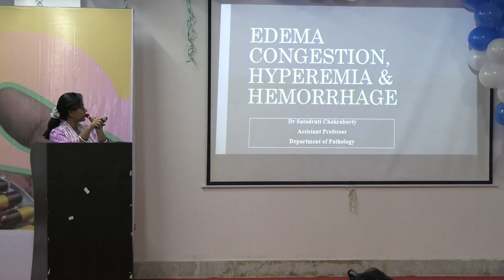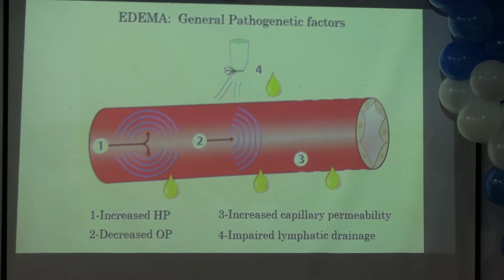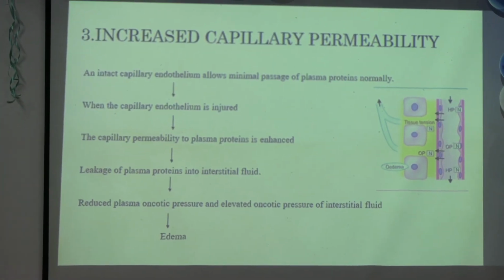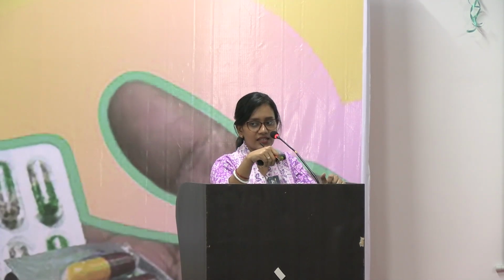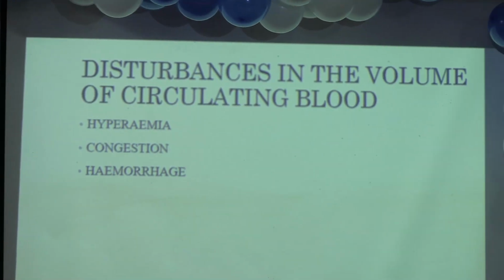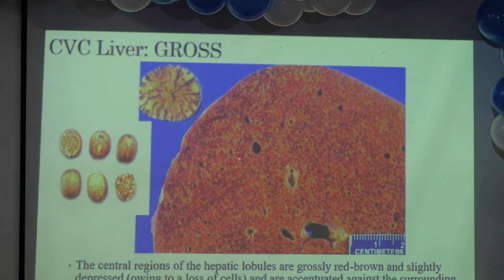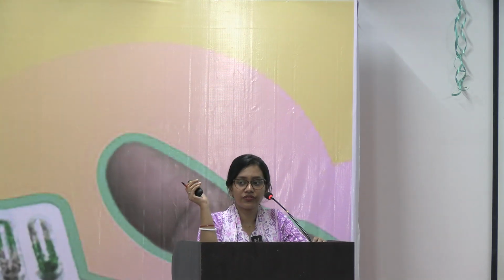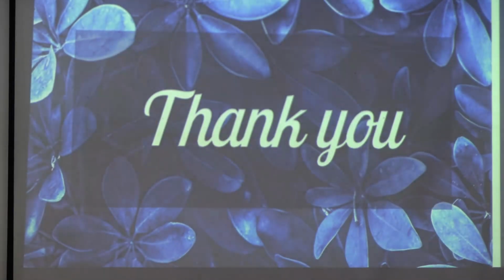Lecture on Edema, Congestion, & Hemorrhage Pathology: Causes, Types, and Organ Morphology | MBBS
This in-depth pathology lecture from Tripura Santiniketan Medical College (TSMC) provides a critical analysis of Edema, Congestion, Hyperemia, and Hemorrhage, essential components of Hemodynamic Disorders.The session breaks down the normal fluid circulation and explains the pathological mechanisms behind fluid imbalances. It covers the gross and microscopic morphology of affected organs, crucial for both theory exams and practical slide identification.A must-watch for MBBS, Pathology, and medical students preparing for professional examinations.Lecture Outline & Key TimestampsTimeTopicNormal Tissue Fluid Circulation: Role of Hydrostatic Pressure and Plasma Colloid Osmotic Pressure.Definition and Types of Edema: Including Hydrothorax, Ascites (Hydroperitoneum), and Anasarca (generalized edema).Four Pathophysiological Mechanisms of Edema: Increased Hydrostatic Pressure, Decreased Plasma Oncotic Pressure, Increased Capillary Permeability, and Impaired Lymphatic Drainage.Sodium and Water Retention: Mechanism of Edema (e.g., in Renal Hypoperfusion/Heart Failure).Lymphatic Obstruction: Causes and Examples (e.g., Filariasis and post-surgical lymphedema).Organ-Specific Edema: Renal Edema (Nephritic vs. Nephrotic Syndrome), Cardiac Edema (CHF), Pulmonary Edema, and Cerebral Edema (Vasogenic vs. Cytotoxic).Hyperemia vs. Congestion: Differentiating active (Hyperemia) vs. passive (Congestion) processes.Comparison Chart: Hyperemia (Arteriolar side, active, e.g., Inflammation) vs. Congestion (Venous side, passive/stagnation).Effects of Systemic Congestion: Differentiation between Left-Sided (Lungs) and Right-Sided Heart Failure (Liver, Spleen, Peripheral Veins).Chronic Venous Congestion (CVC) Morphology: Nutmeg Liver appearance (Gross and Microscopic findings).CVC Lung Morphology: Brown Induration appearance and the presence of Heart Failure Cells.Hemorrhage: Definition and Causes (Trauma, Atherosclerosis, Neoplastic erosion).Nomenclature of Hemorrhage: Hematoma, Petechiae (1-2mm), Purpura ( 3mm), and Ecchymosis (1-2cm).Clinical Significance of Hemorrhage: Risk of Hemorrhagic/Hypovolemic Shock (Rapid loss 20% blood volume).Keywords and Hashtags#Pathology

PATHOLOGY    LECTURE ON-HEMODYNAMIC DISORDERS THROMBOEMBOLIC DISEASE AND SHOCK PA 5.1, 5.2.
BY-DR. SATADRUTI CHAKRABORTY